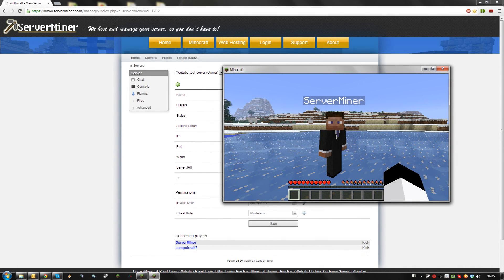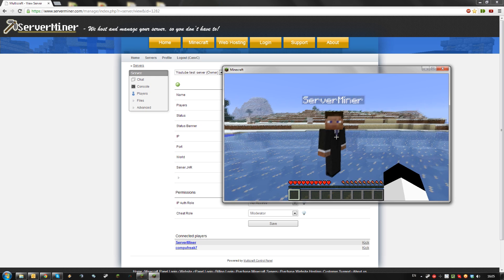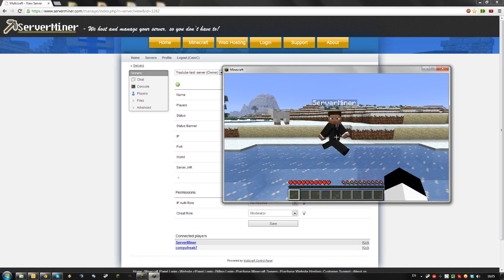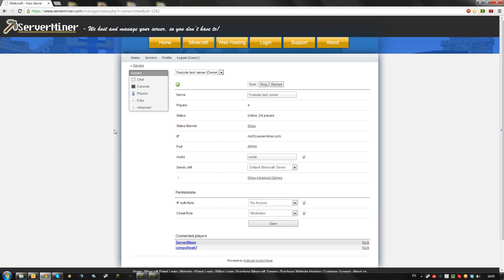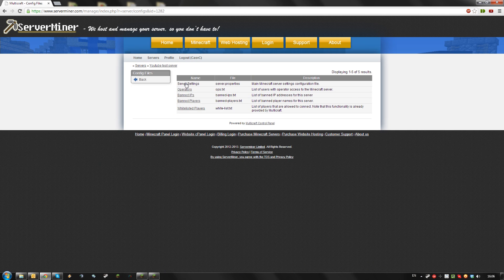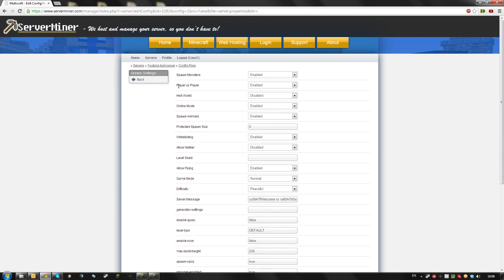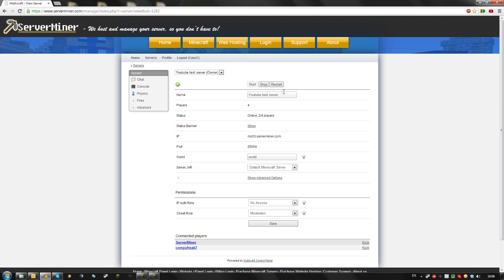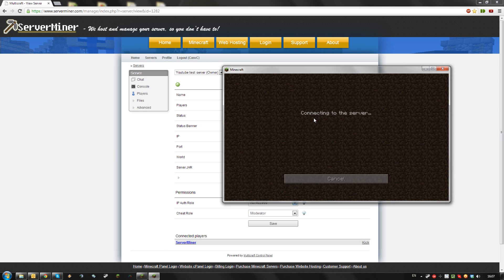How to enable or disable PVP on your server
This tutorial will show you how to enable or disable PvP (Player versus player combat) on your server.